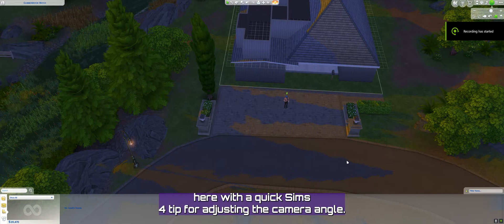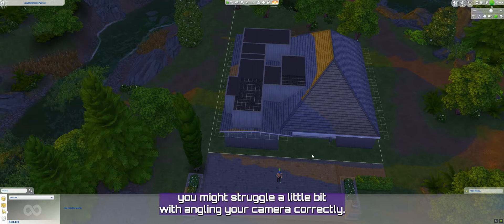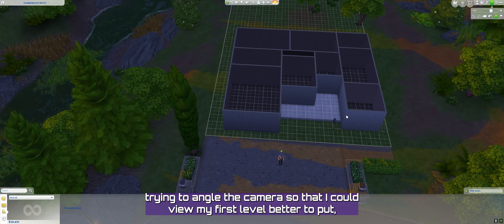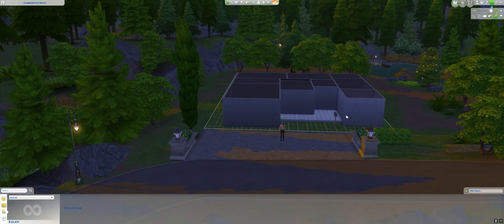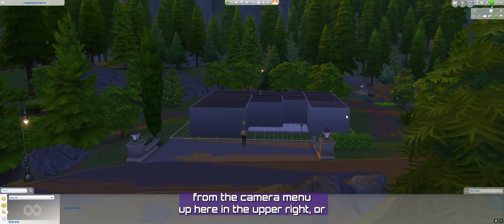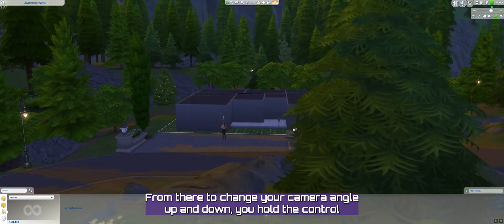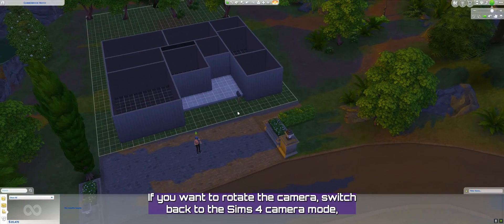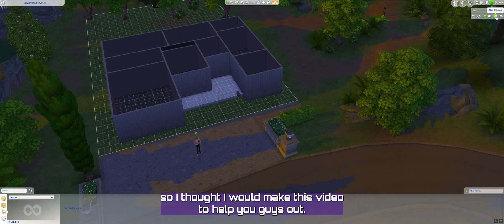Changing the Camera Angle in Sims 4 (Rotate up and down)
In The Sims 4, navigating the camera controls can be somewhat challenging, lacking the simplicity and intuitiveness present in The Sims 3. Despite the fact that it has been many years since The Sims 4 was released, I recently realized I had forgotten how straightforward it is to adjust the camera angle after not playing for some time.

To switch to Sims 3 camera mode, use the keyboard shortcut Ctrl+Shift+Tab on Windows. This allows you to alter the camera angle vertically by pressing Ctrl along with the up or down arrow keys. To revert to the camera mode of The Sims 4, simply press Ctrl+Shift+Tab again.